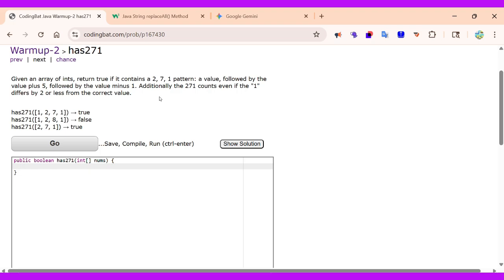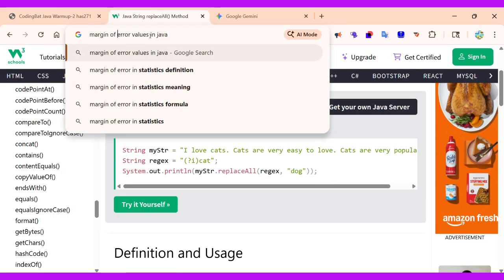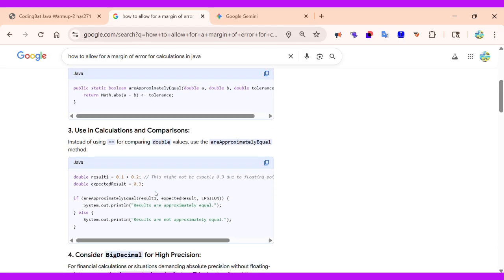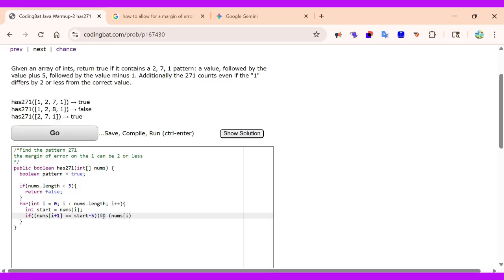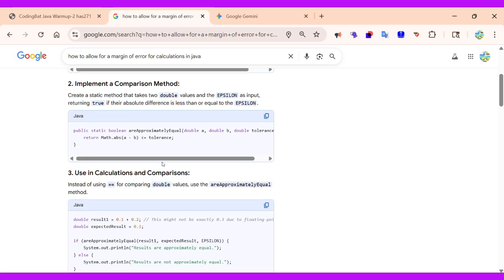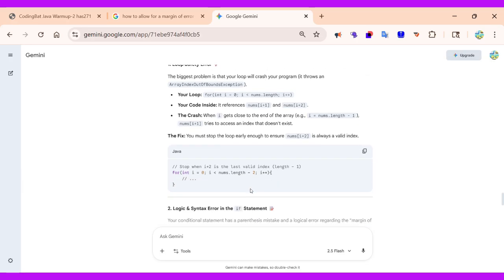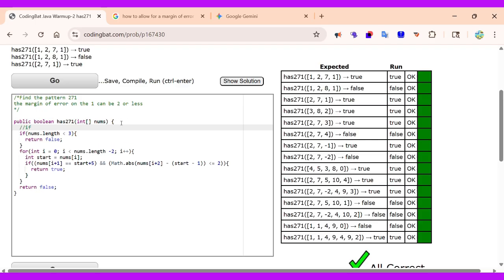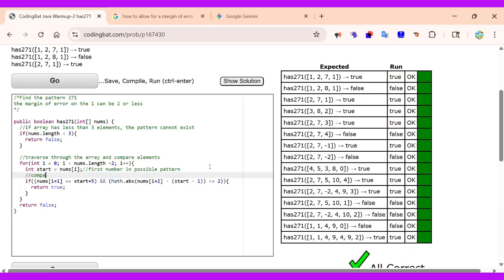CodingBat has271 Java Walkthrough | Logic, Debugging, and Step-by-Step Solution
Today I’m taking you through my chaotic but honest journey solving the CodingBat has271 problem in Java.
This is part of my “learning in public” arc as I rebuild my confidence and skills after a tech career break.

In this video, you’ll see me:
• breaking down the has271 prompt
• getting confused by the “1 differs by 2 or less” rule
• Googling margin-of-error logic in Java
• accidentally deep-diving into Levenshtein distance (💀)
• writing my first attempt, debugging loop bounds
• fixing Math.abs tolerance logic
• removing unnecessary boolean flags
• correcting syntax errors
• running the final solution successfully!

If you're learning Java, refreshing your coding interview skills, or just like watching real debugging in the wild… this video is for you.